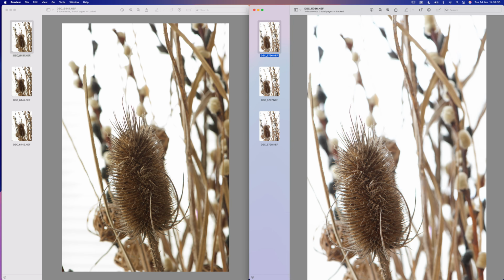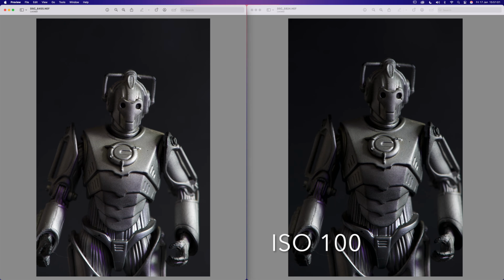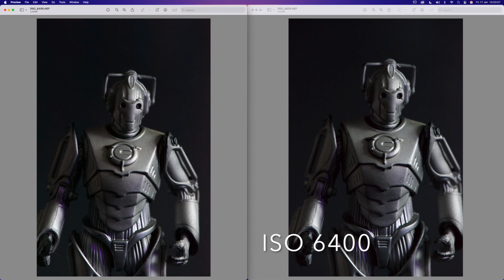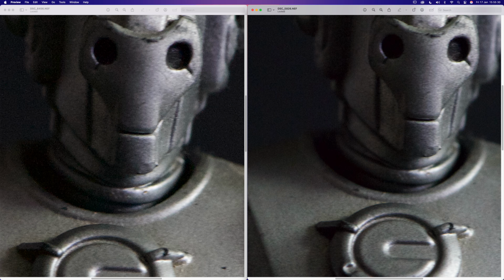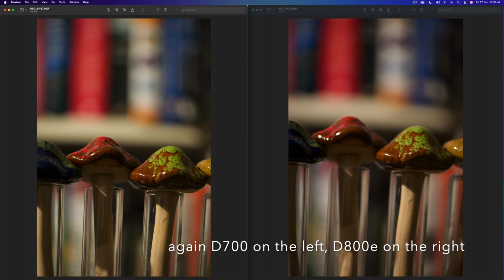Nikon D700 v D800E Macro Shootout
Watch on in amazement as I look at a series of largely uninspiring images and try to discern any sort of difference between them.  I don't know how I get away with this - I really don't...